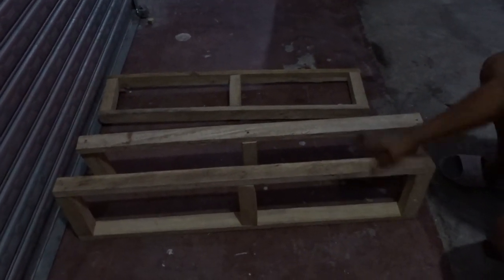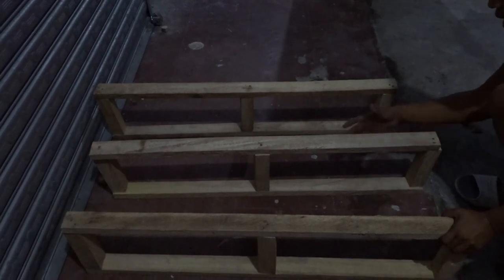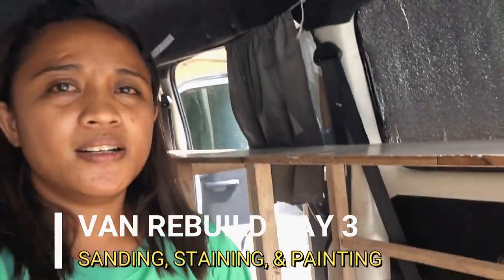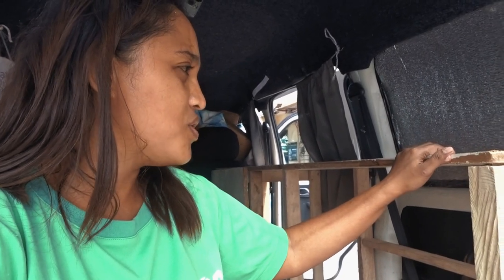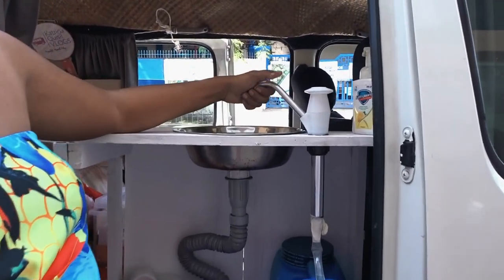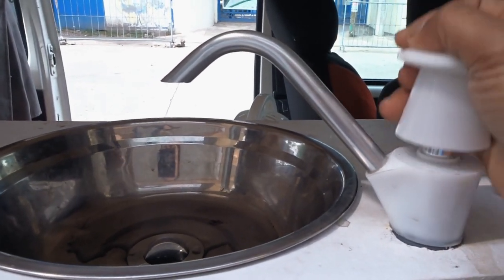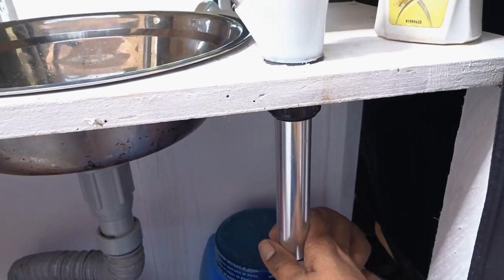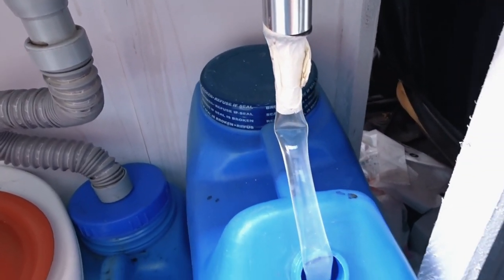Van life Philippines Budget Microcamper Van Conversion | Suzuki Big Eye Minivan | Solo Female Build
I'm Katrina Quisil from Dumaguete. I usually travel with my two kids and friends. We call ourselves the Vanlife Weekend Warriors. Check out my videos and travel with me with my tinnie tiny self-converted van.